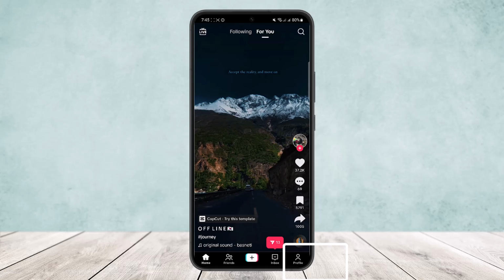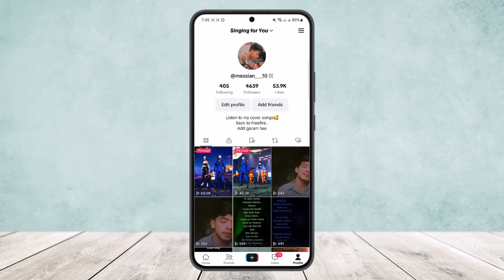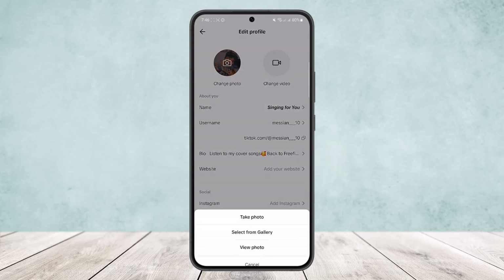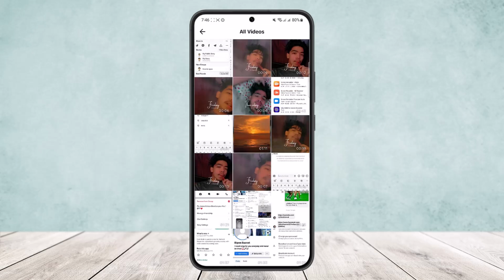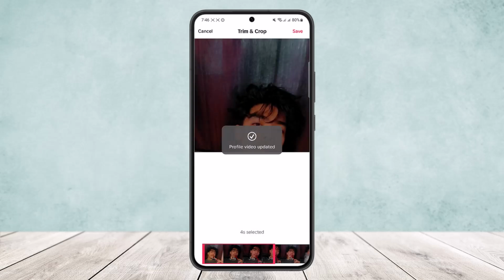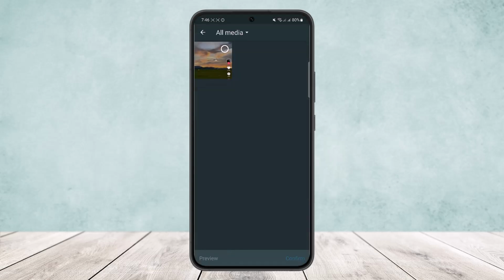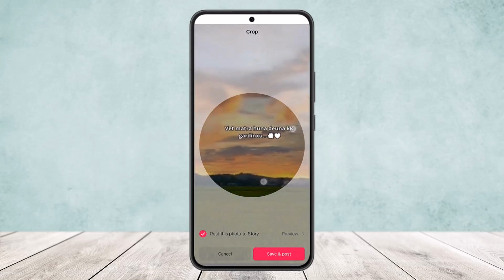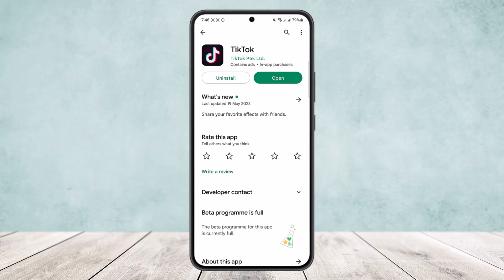How to Change Your Profile Picture on TikTok !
In this tutorial video, I will simply show you how to change your Profile picture on TikTok. So just make sure to watch this video till the end.

~ Video Chapters:
0:00 Introduction
0:09 Change Profile
1:14 Outro